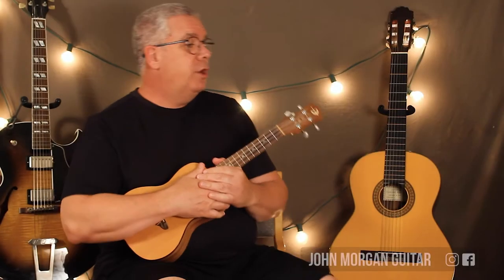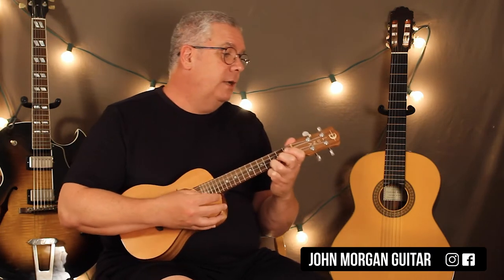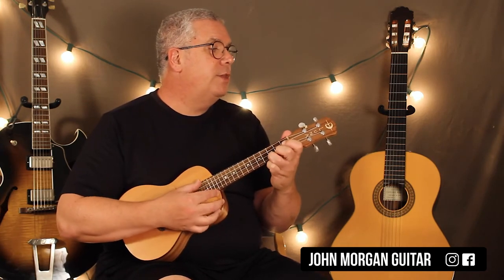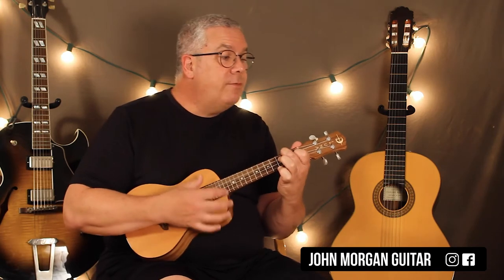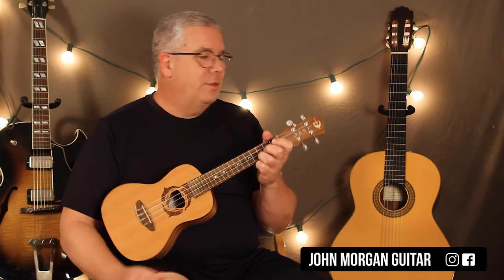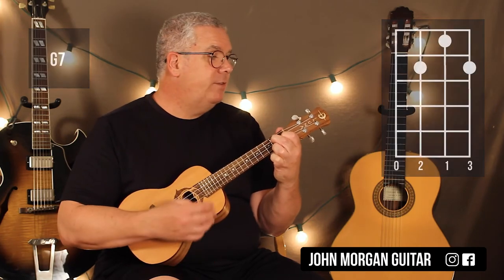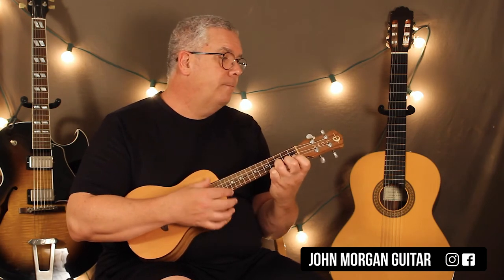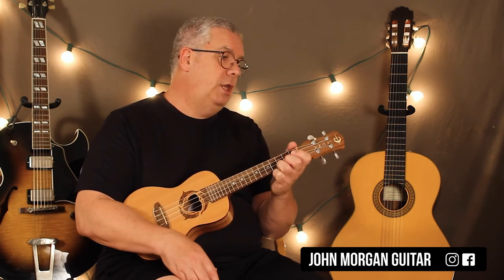Kid Favorites: "My Bologna Has a First Name" (Ukulele)